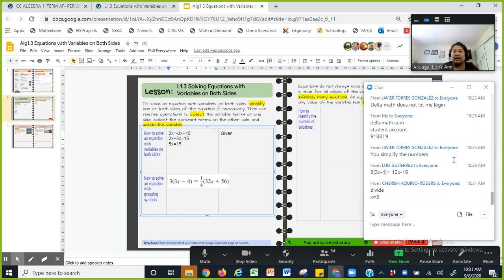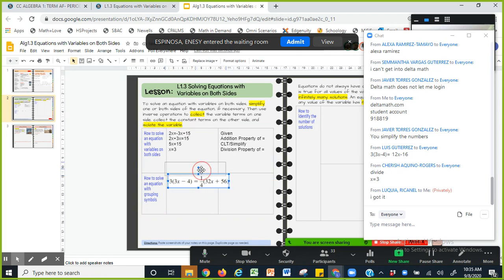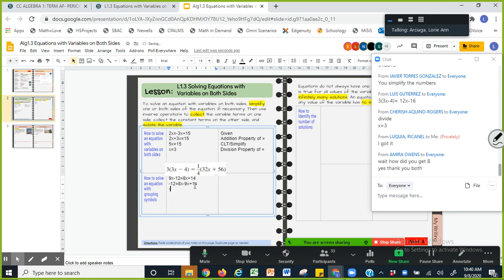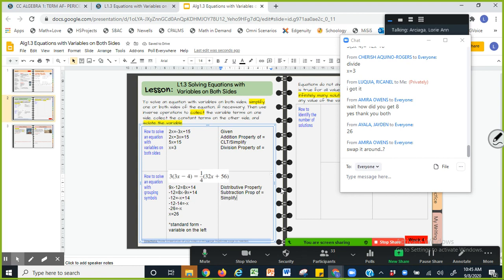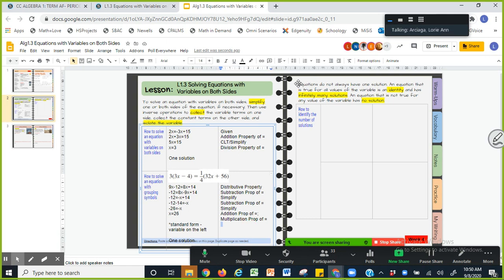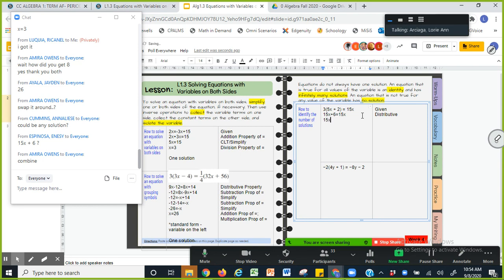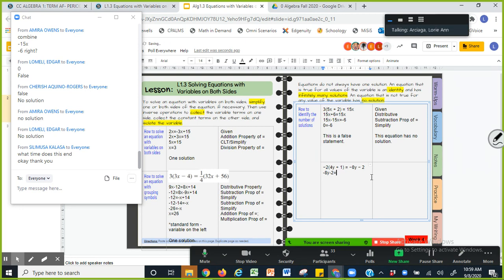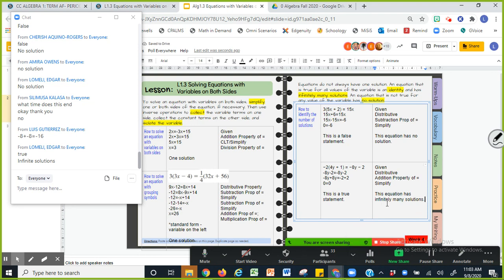Alg1.3 Variables on Both Sides P3